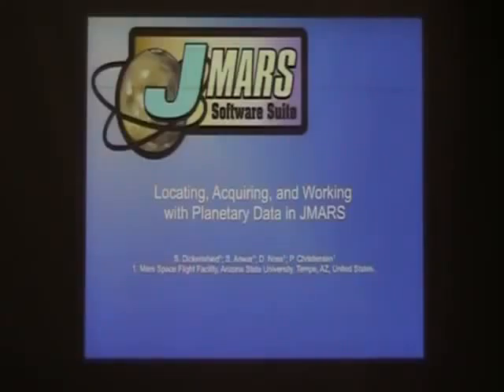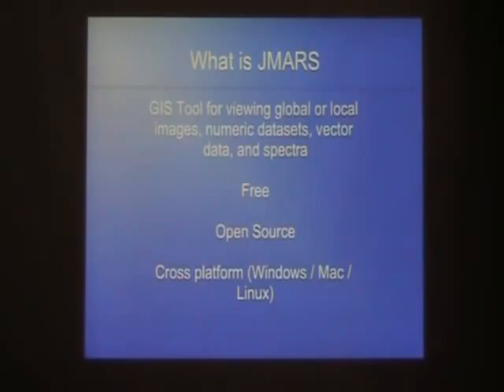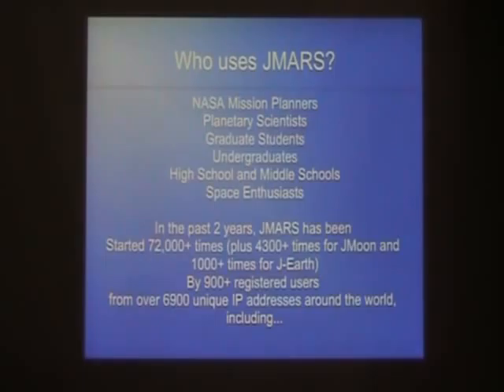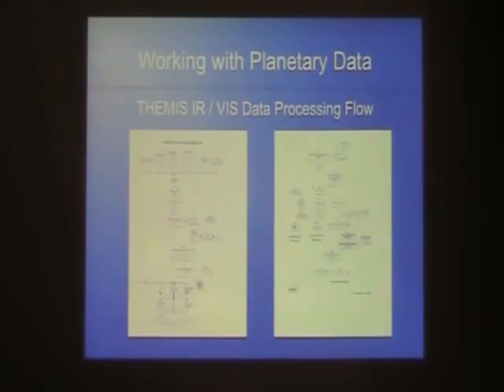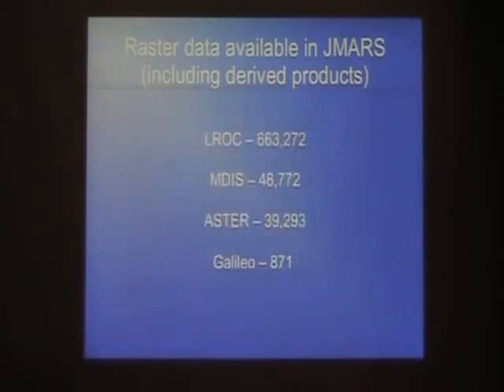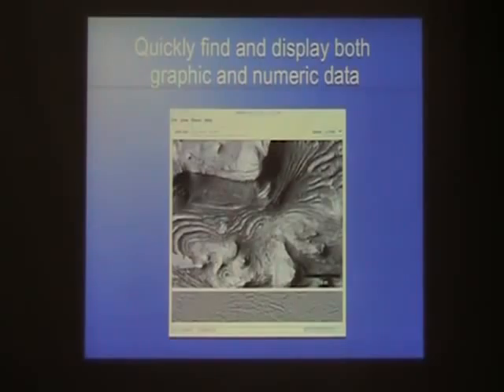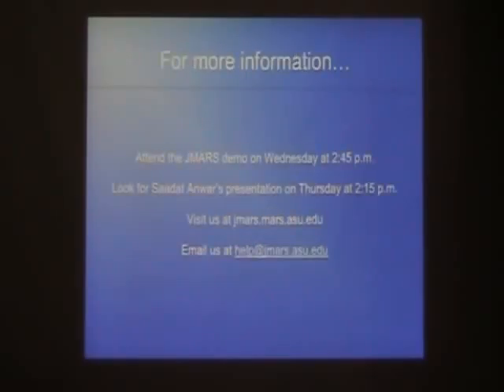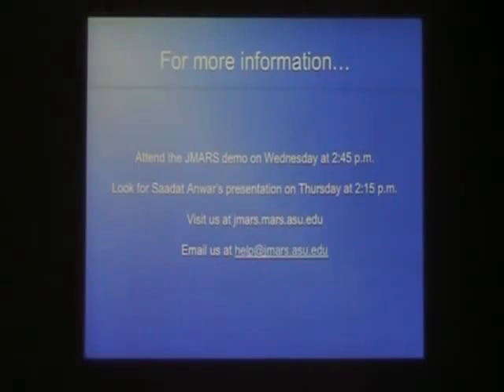Locating, Acquiring, and Working with Planetary Data in JMARS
Introduction to JMars given at the 2012 Planetary Data and Software Developer Workshop held in Flagstaff, AZ